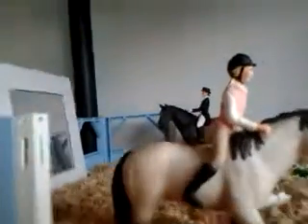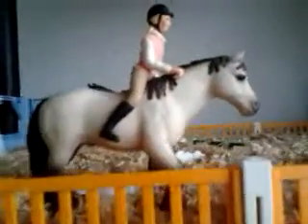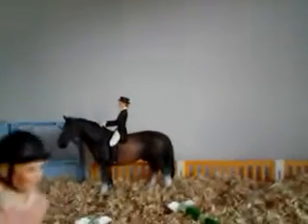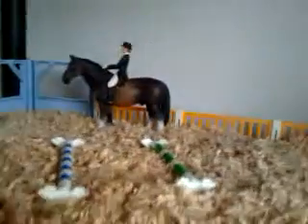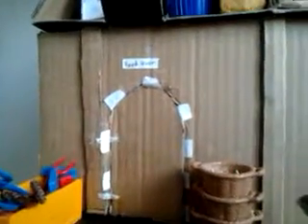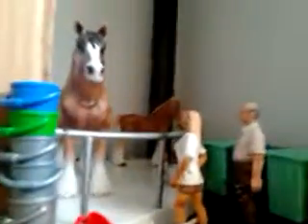Stepping Out Stables Schleich Barn Tour August '15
Sorry for the two parts as something stopped it filming ;) ;) Hope you enjoy it!!